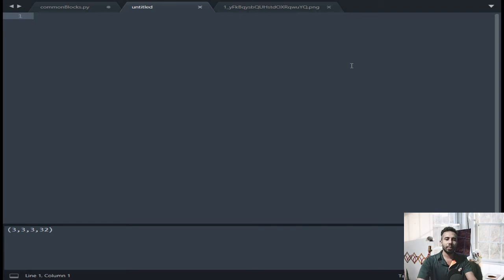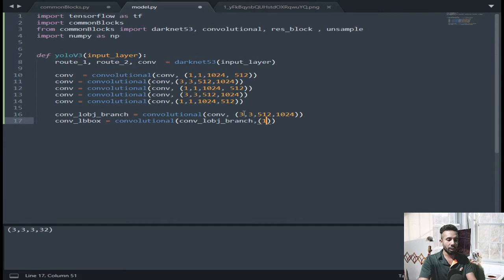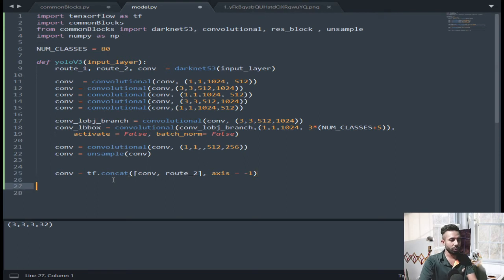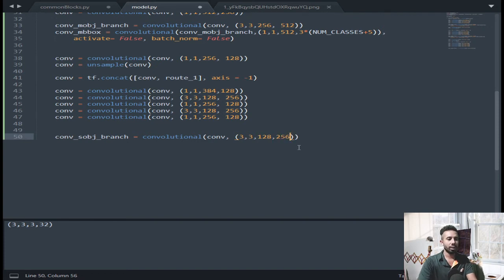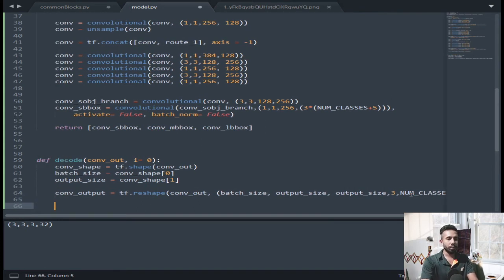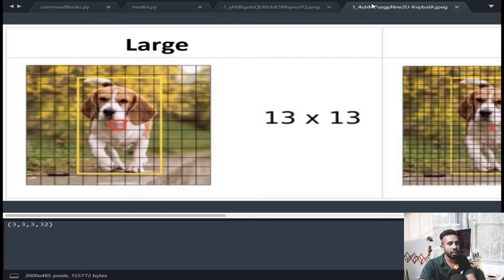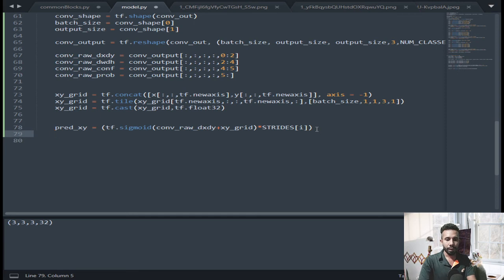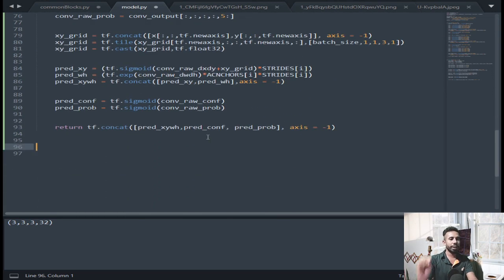Part 5| Custom YoloV3 Object Detector Algorithm Implementation with Python Scratch and Tensorflow 2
Object detection with yolov3 algorithm using Tensorflow-2

Prerequisites
This project is written in Python using Tensorflow 2.0 (deep learning), NumPy (numerical computing),  OpenCV (computer vision) and absl (flags) packages

Hey guys and welcome back, so in this video I'm going to show you how to implement Yolo V3 Object Detection using tensorflow on Windows 10. We'll walk through everything from requirements to setup, then all the way to executing the CNN. Now we are not going to go through the theory as I mentioned earlier, this will just be hands-on practical tutorial to get you up and running.

Just be aware that I have not been able to train YoloV3 on Windows, but this turned out to be a blessing in disguise as I now use a new workflow called Supervisely. I will show you how we can use this new workflow for annotation, to training as well as data augmentation. But for now lets get started with the execution of Yolo V3

If you want to skip this video of image scraping and annotation, you can go over the github repo, and download the annotated dataset.

P.C: Watch from the part1 for better understanding.